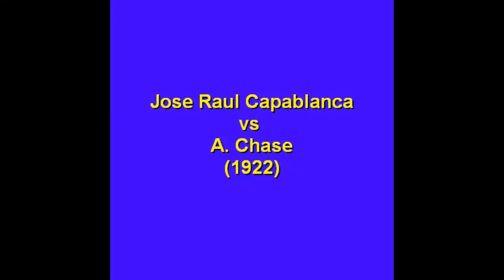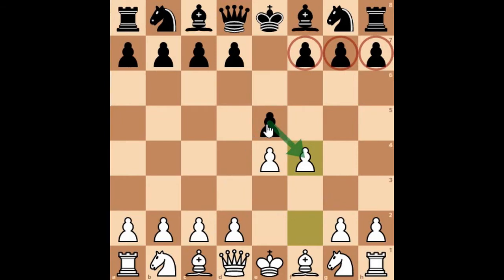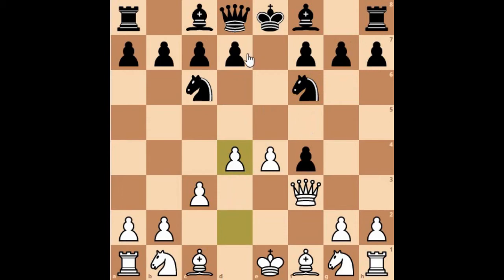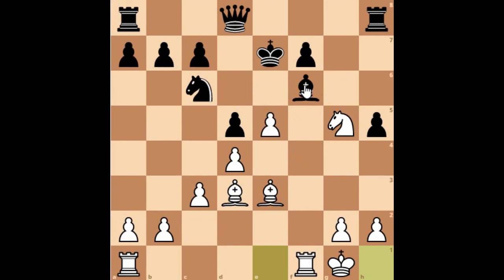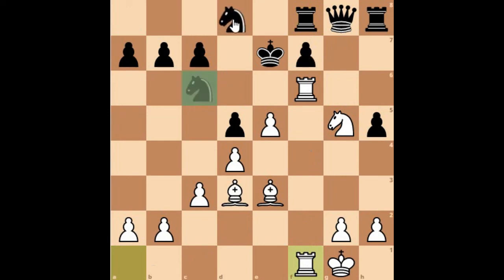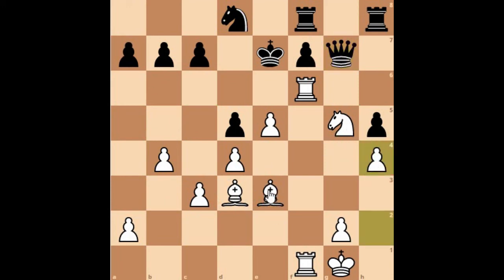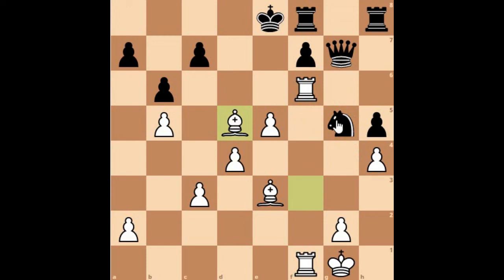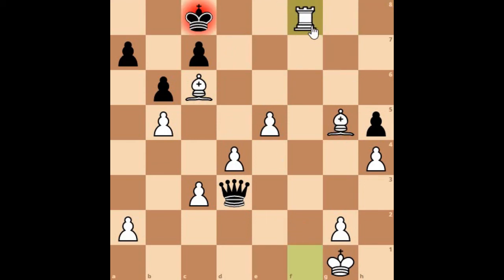Capablanca's Queen Sacrifice using King's Gambit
Jose Raul Capablanca vs A Chase
King's Gambit: Accepted. Breyer Gambit
Simul, 40b (1922), New York, NY USA

[Event "Simul, 40b"]
[Site "New York, NY USA"]
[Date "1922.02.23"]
[EventDate "1922.??.??"]
[Round "?"]
[Result "1-0"]
[White "Jose Raul Capablanca"]
[Black "A Chase"]
[ECO "C33"]
[WhiteElo "?"]
[BlackElo "?"]
[PlyCount "49"]

1. e4 e5 2. f4 exf4 3. Qf3 Nc6 4. c3 Nf6 5. d4 d5 6. e5 Ne4
7. Bxf4 g5 8. Be3 h5 9. Nd2 Bg4 10. Nxe4 Bxf3 11. Nf6+ Ke7
12. Nxf3 Bh6 13. Nxg5 Bg7 14. Bd3 Bxf6 15. O-O Qg8 16. Rxf6
Rf8 17. Raf1 Nd8 18. b4 Qg7 19. h4 Ke8 20. b5 b6 21. Be2 Ne6
22. Bf3 Nxg5 23. Bxg5 Qh7 24. Bxd5 Qd3 25. Bc6+ 1-0